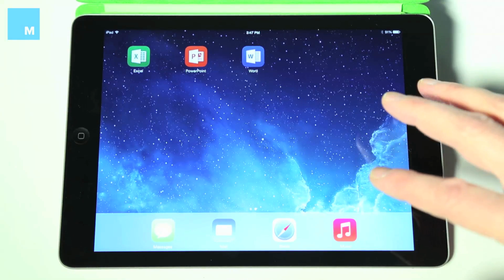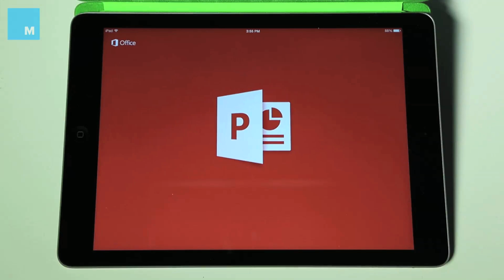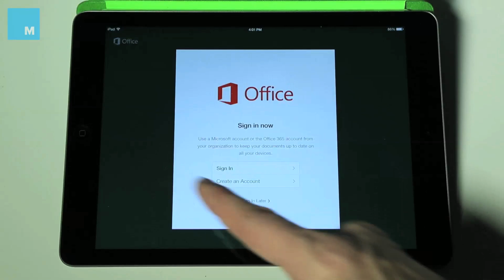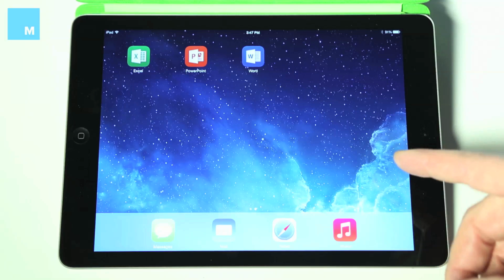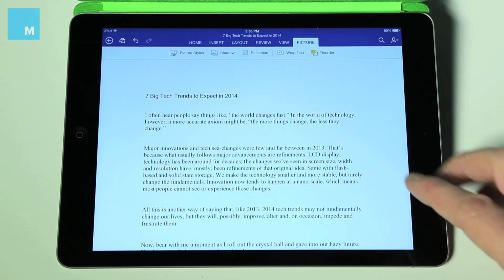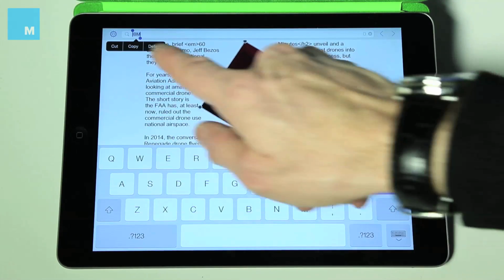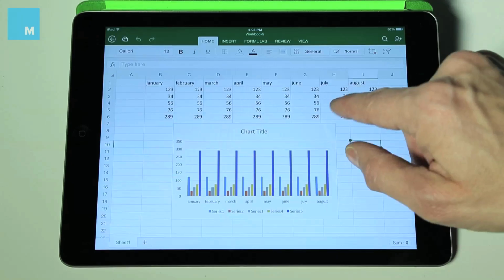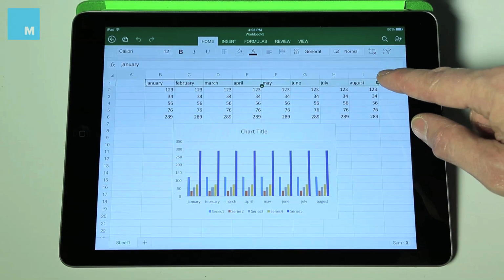Hands On: Microsoft Office for iPad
Microsoft has released an iPad version of its popular Office suite, but hows does the familiar software perform on an all-touch interface?  Mashable's Lance Ulanoff goes hands-on with Word, Powerpoint, and Excel to see what may be the future of productivity.

Mashable is the leading independent news site for all things tech, social media, and internet culture.